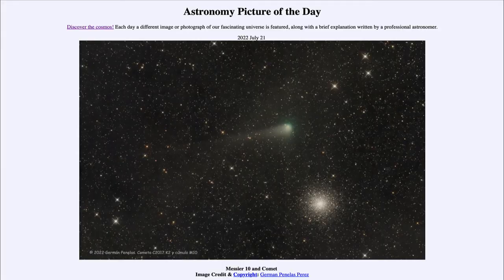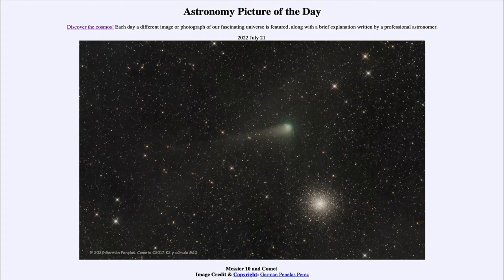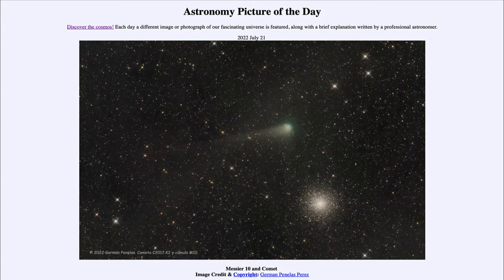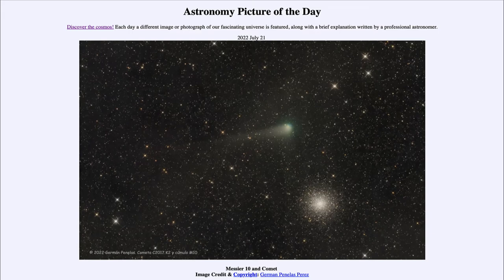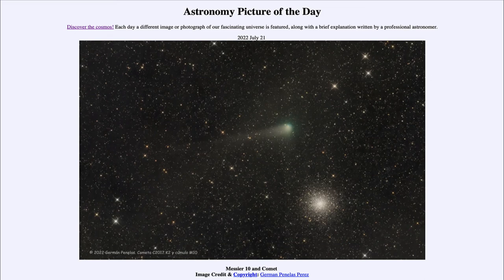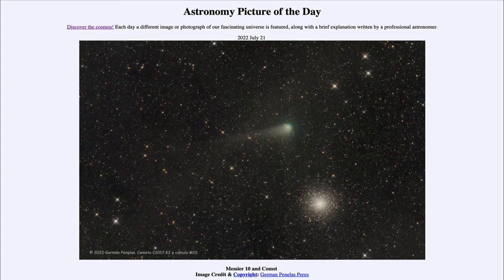2022 July 21 - Messier 10 and Comet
In today's image, we see the globular star cluster known as Messier 10 as well as a comet that happened to be passing in the same direction. The comet is, of course, much closer being in our own solar system while the cluster is 14,000 light years away.